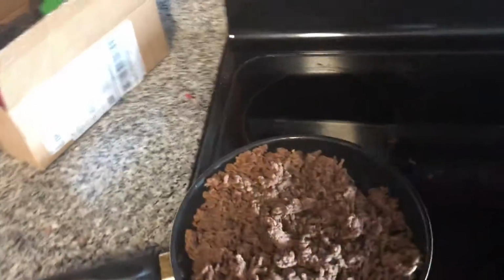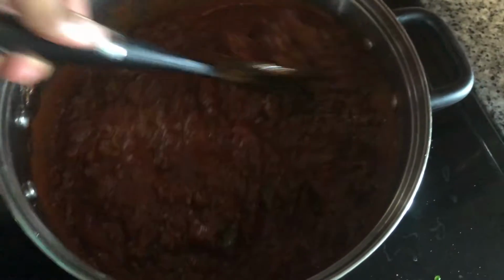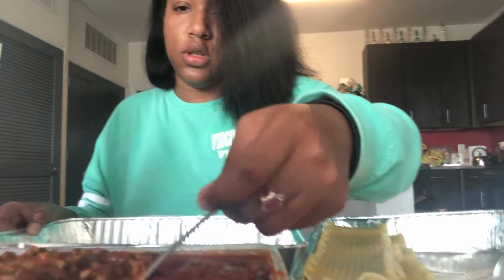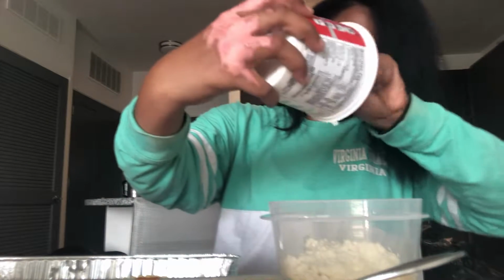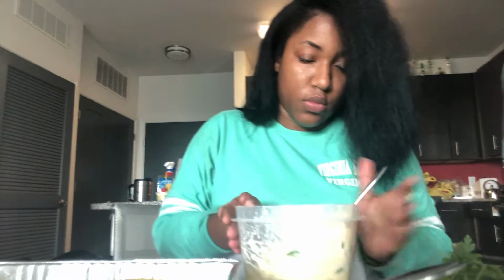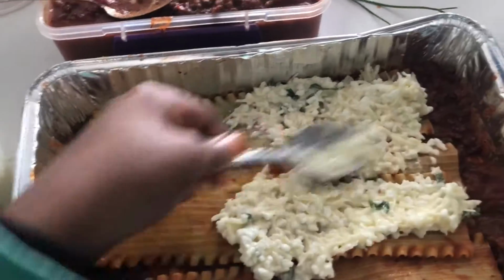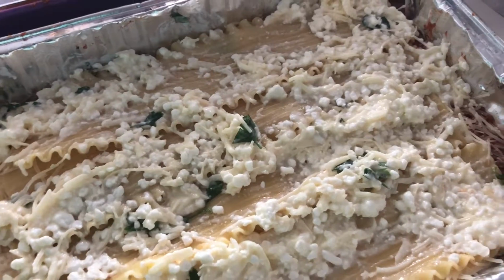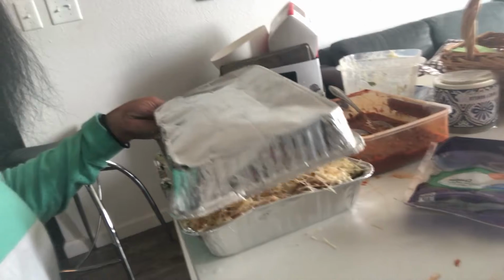🔥LASAGNA THE BLAZIN WAY🔥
HEY GUYS!!! SO INCASE YOU MISSED OR DID NOT CATCH HOW LONG I LEFT MY LASAGNA IN THE OVEN FOR. I LEFT IT IN THERE AT 375 DEGREES FOR 50MIN TO AN HR.

WEEK TWO FOR COCO BUTTER OIL WILLL BE POSTED SOON AS WELL😘 BUT UNTIL THEN HERE IS WEEK ONE

WHAT HAPPENED TO MY HAND?

MUSIC: CARDIB " BE CAREFUL INSTRUMENTAL" & " JOJO - NO APOLOGIES"